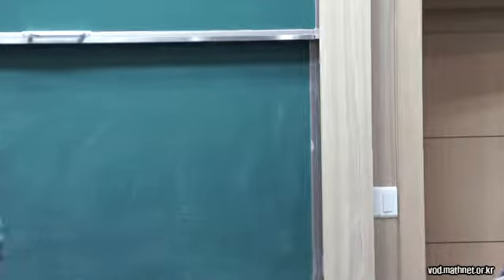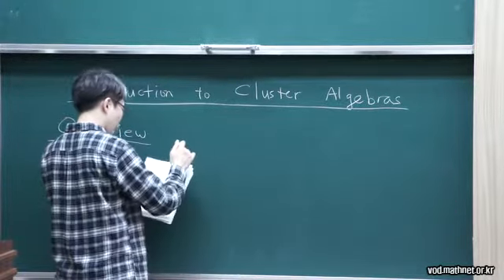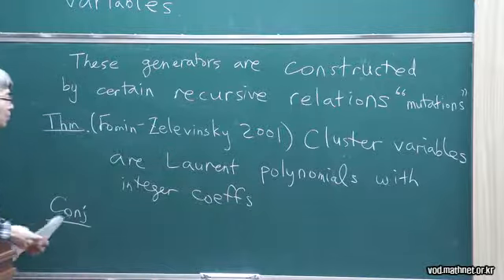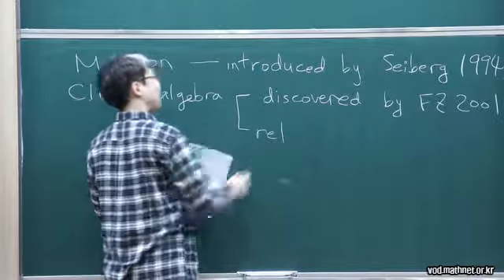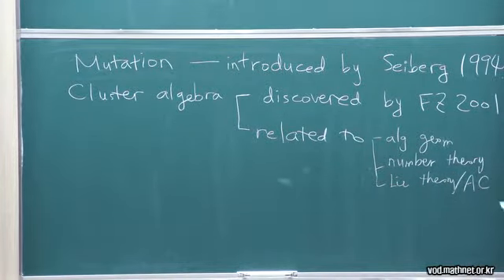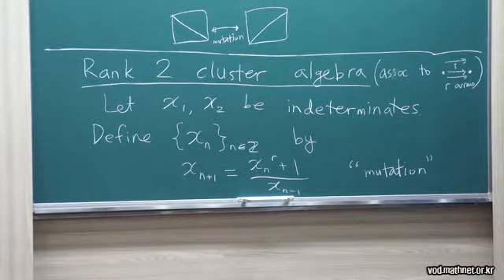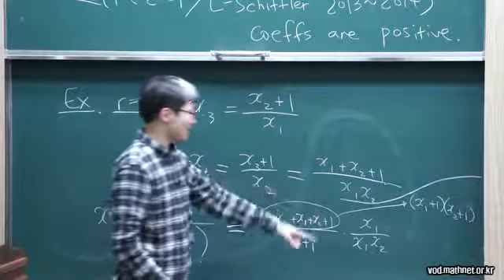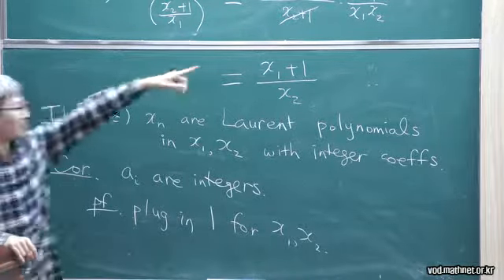Introduction to Cluster Algebras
2015 KAIST Math. Colloquium
Introduction to Cluster Algebras/ 이경용(Wayne State Univ. / KIAS CMC) / 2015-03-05